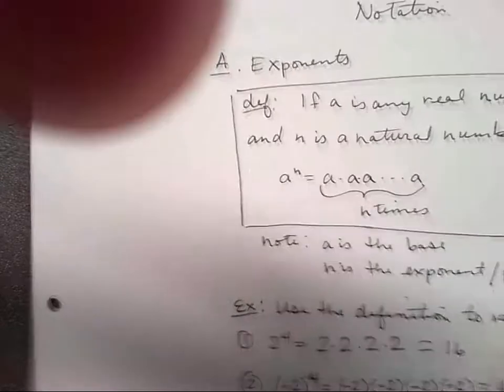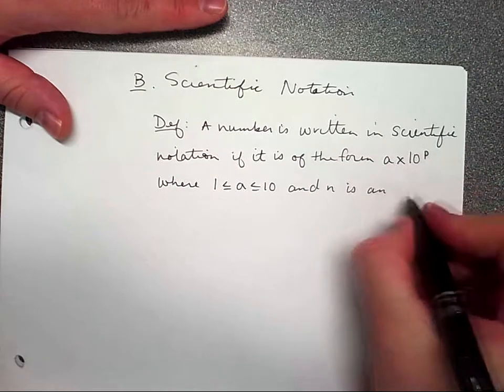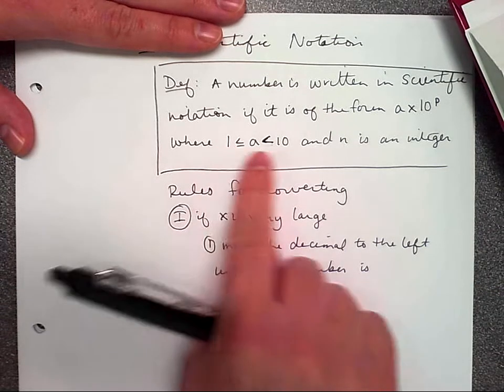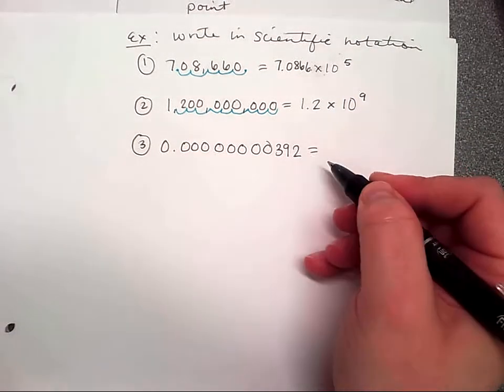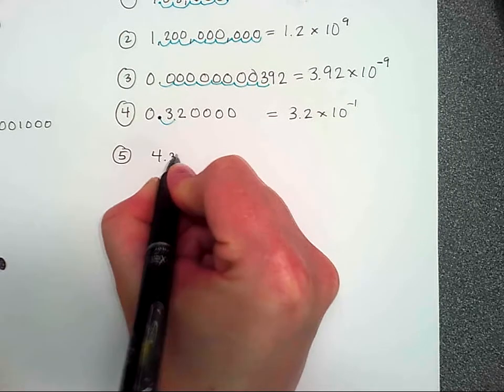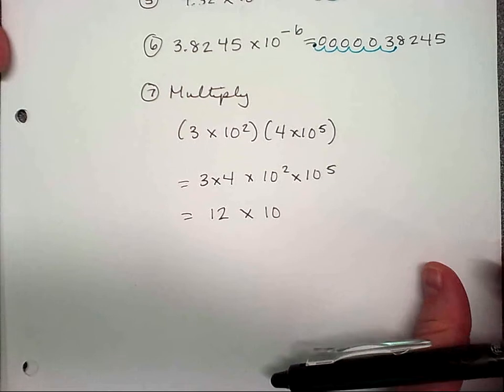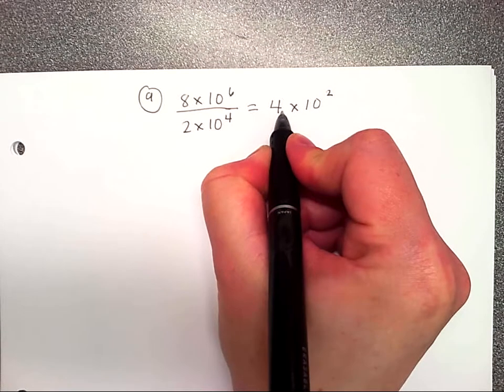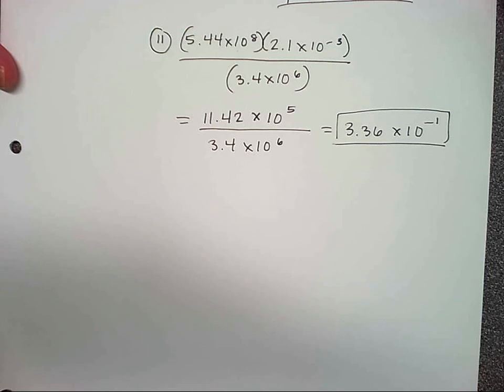Math for Liberal Arts 6.5-2